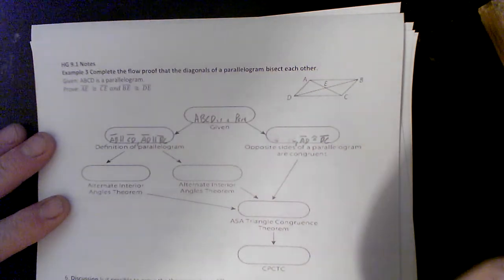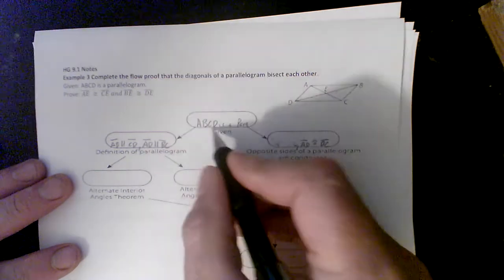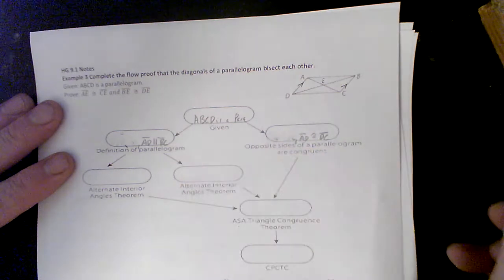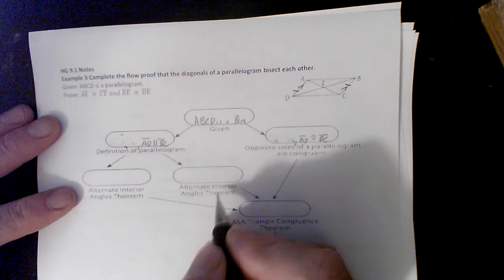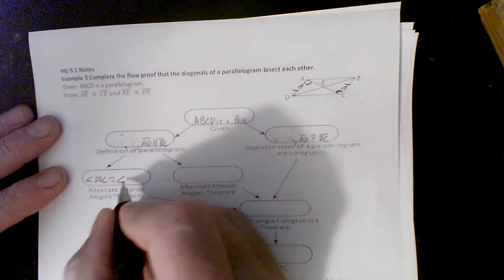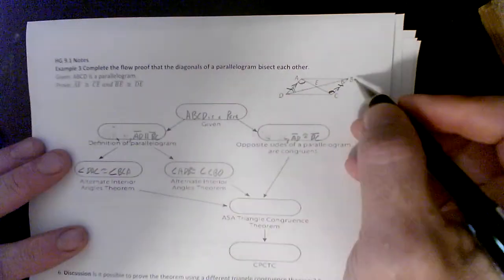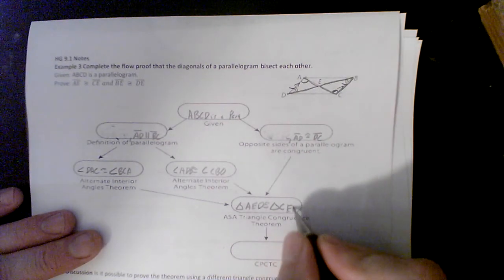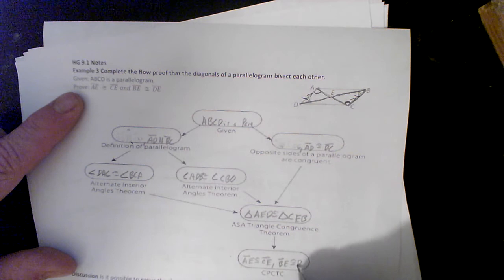9 1 page 4